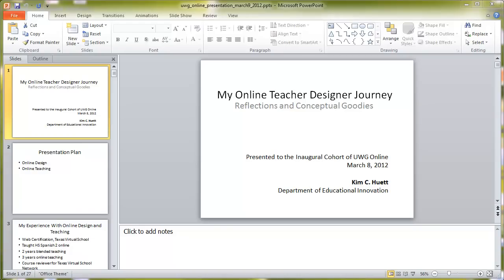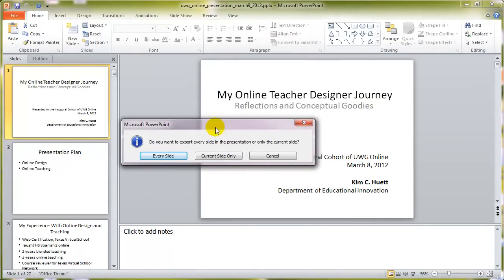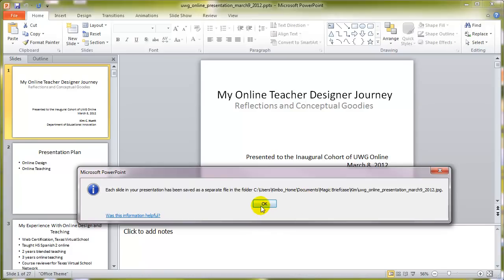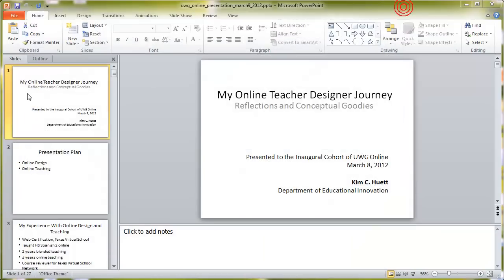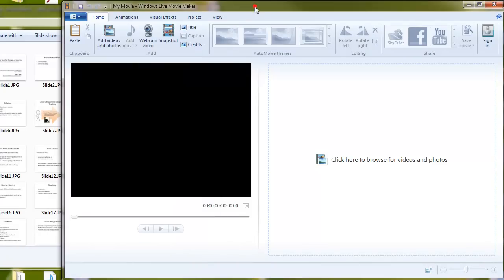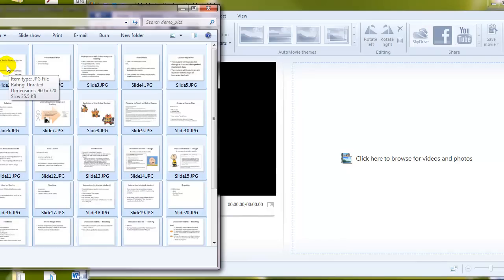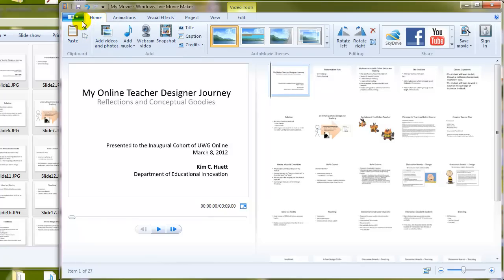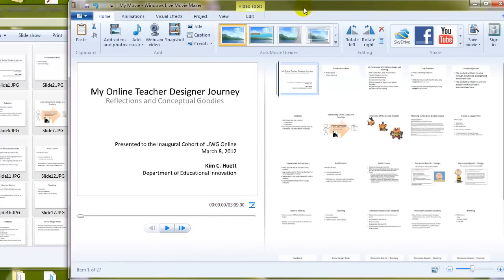Saving a PowerPoint as JPG Picture Files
In this video, I'll show you Saving a PowerPoint as JPG Picture Files.